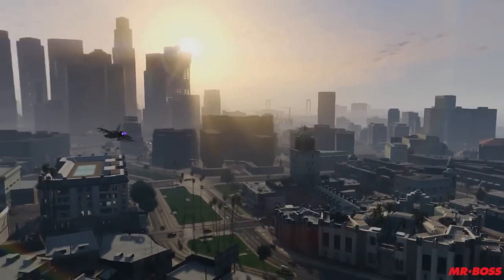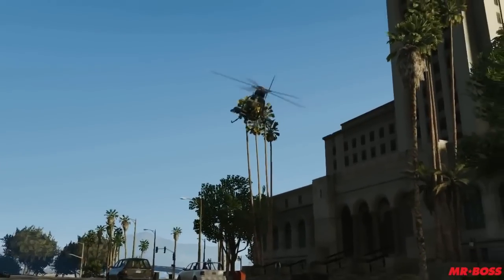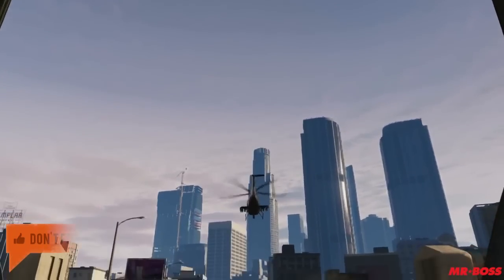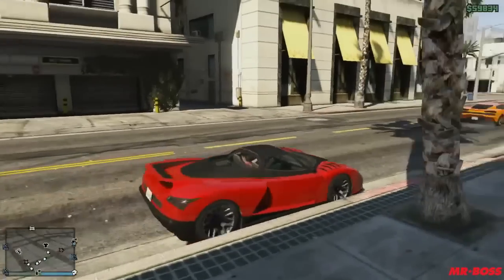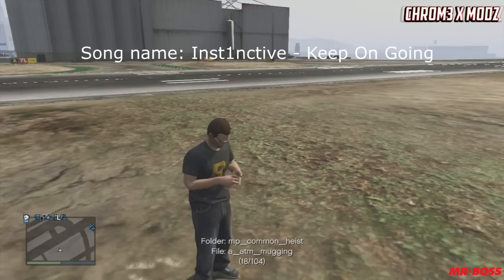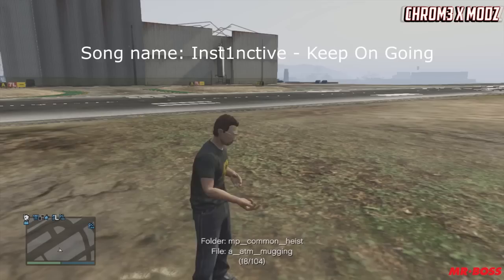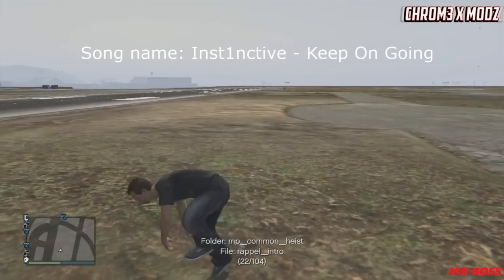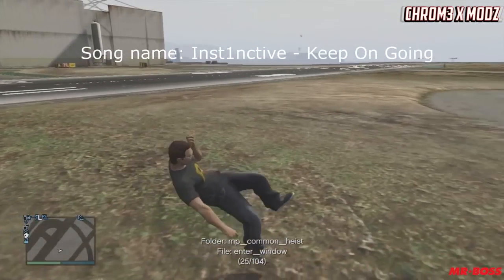GTA 5 Leaked Heist Animations - ATM Robbing, Gang Wars & More in GTA 5 Online! (GTA V)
Hope you enjoyed this video about GTA 5 heists & GTA Online heist details! Thanks guys and have an awesome day,

Ross.